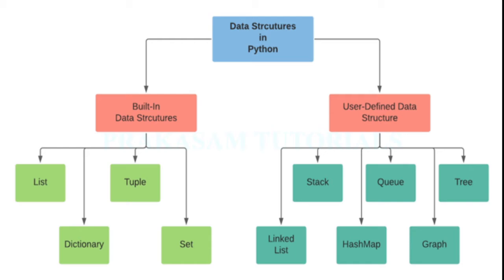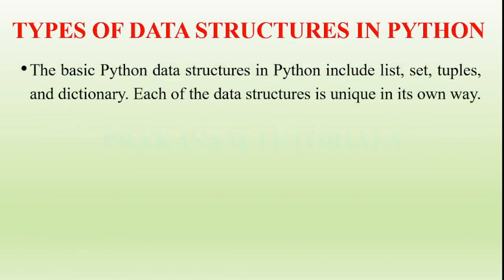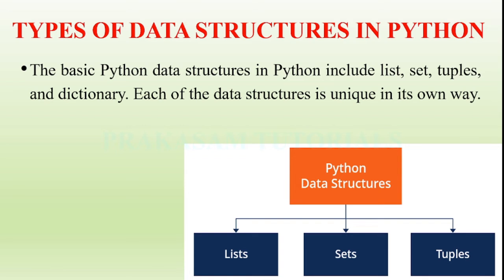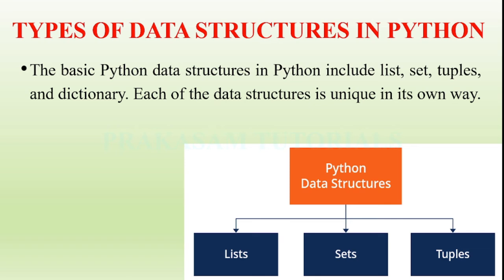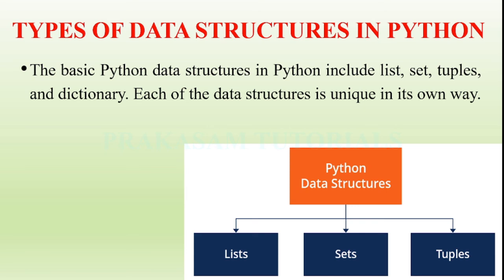Python Data Structures#Types of python data structures